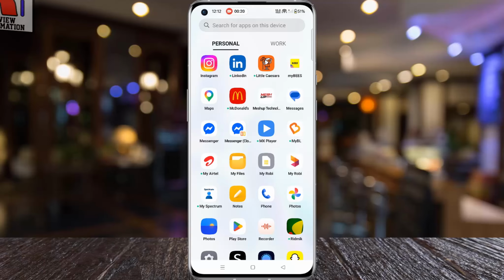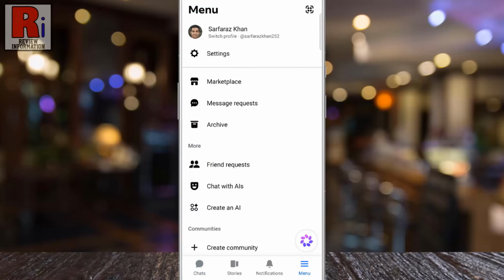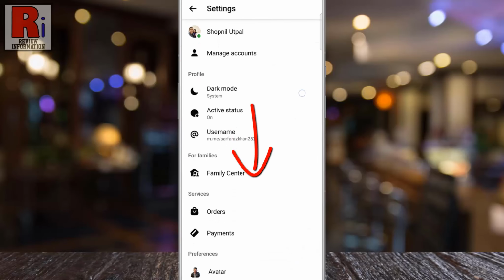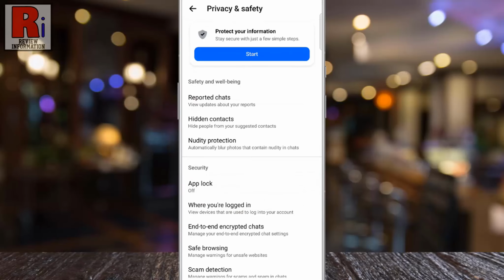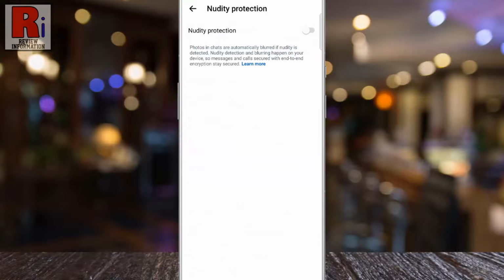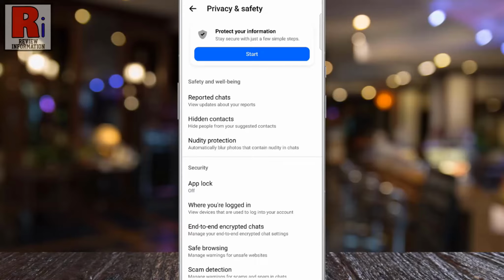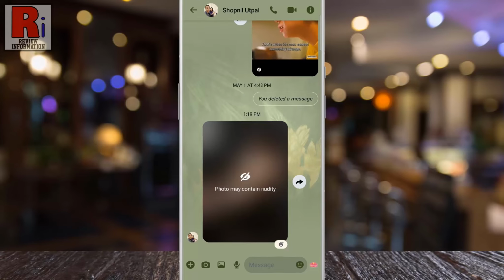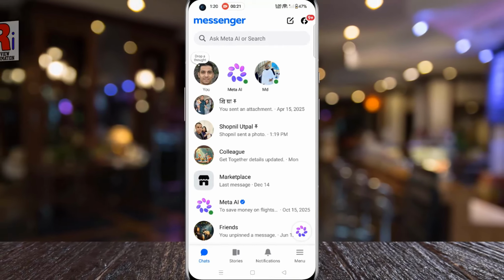How to Turn On Nudity Protection on Facebook Messenger (New Update)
Learn how to turn on Nudity Protection on Facebook Messenger with the latest 2026 update.

In this step-by-step tutorial, I’ll show you how to find the new “Nudity Protection” setting inside Messenger, enable it properly, and understand how it helps keep your chats safer by automatically blurring suspected sensitive images.

This new privacy and safety feature is designed to give users more control and protection while chatting on Messenger. Whether you’re using Android or iPhone, this guide will help you quickly enable the setting in just a few taps.

In this video, you’ll learn:
• How to open the Nudity Protection setting in Messenger
• Where to find the Privacy & Safety options
• How to enable the feature properly
• What happens after turning it on
• How Messenger blurs suspected sensitive images automatically
• Why this feature improves chat privacy and safety